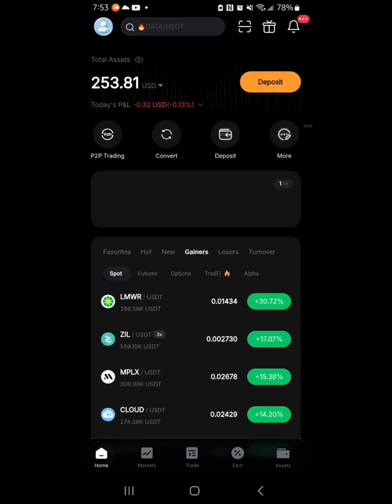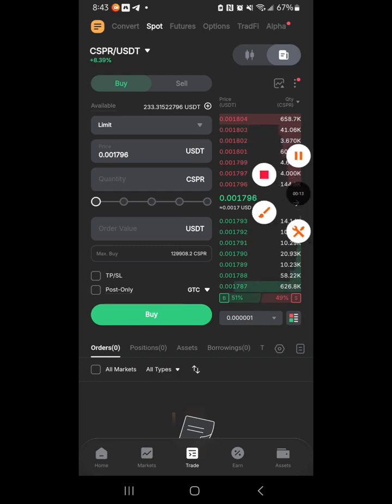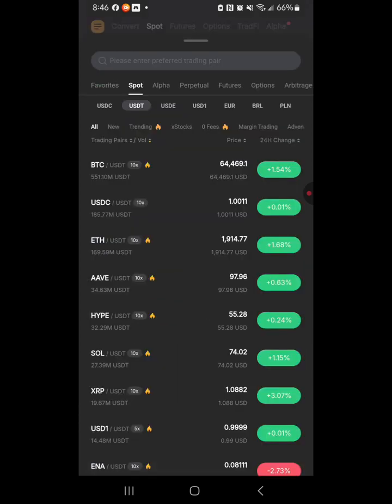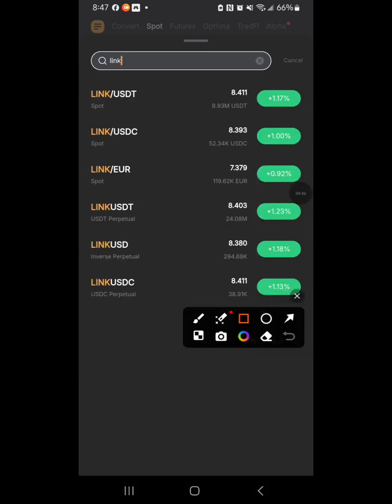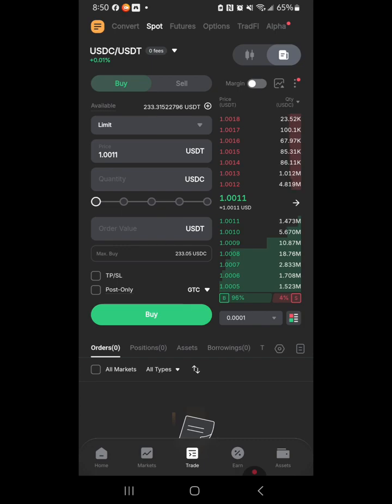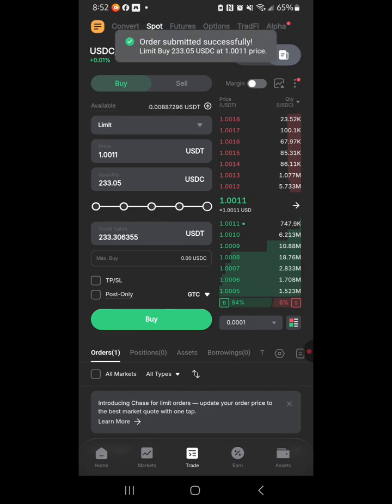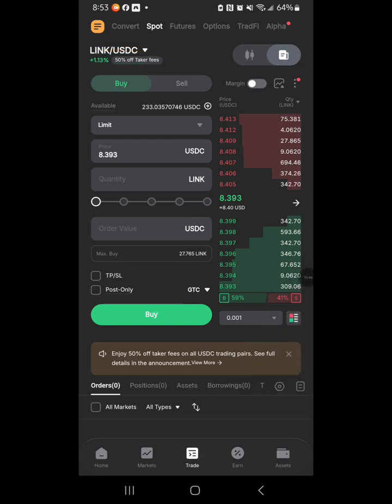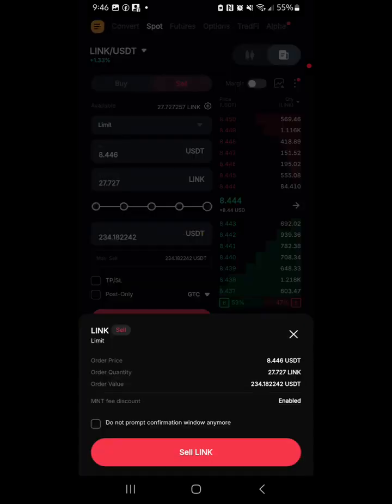The Best Bybit Arbitrage Trading That Actually Works 2026